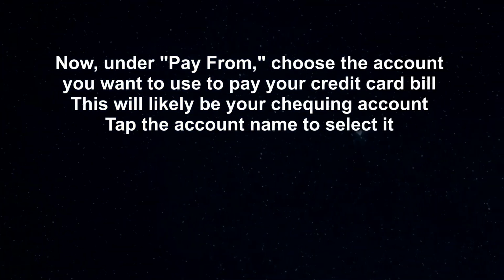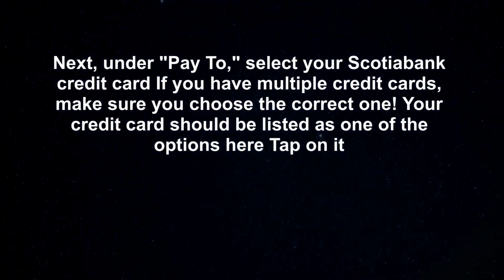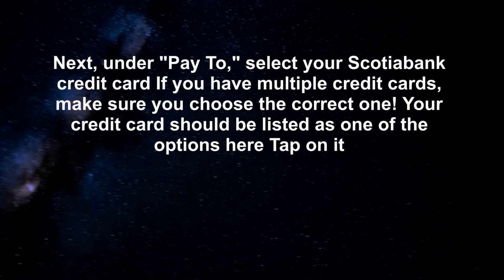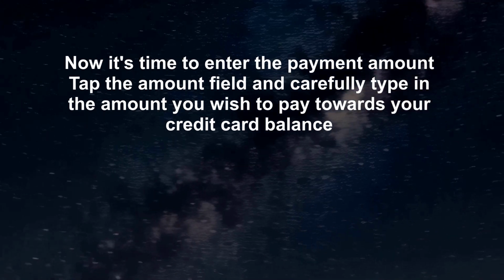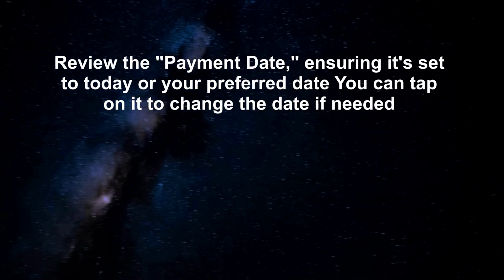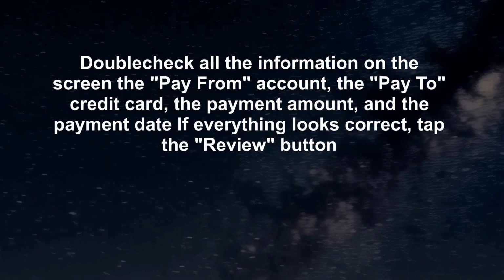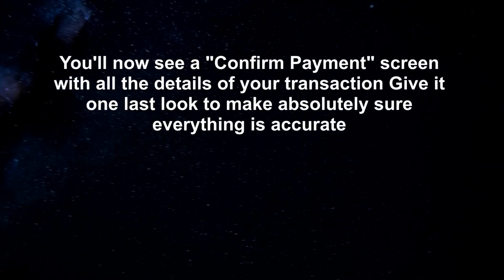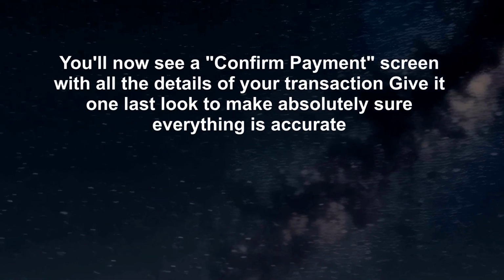PAY CREDIT CARD BILL IN SCOTIABANK APP - Julia'sTutorials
PAY CREDIT CARD BILL IN SCOTIABANK APP explains how to use the Scotiabank mobile app to pay a credit card bill, guiding users through the process of accessing the payment section, selecting the credit card, entering the payment amount, and confirming the transaction, ensuring convenient bill management.

00:00 Credit Card Bill Stress
00:05 Open Scotiabank App
00:10 Move Money
00:14 Pay Bills
00:17 Pay From Account
00:21 Pay To Credit Card
00:26 Enter Payment Amount
00:29 Payment Date
00:32 Review Payment
00:37 Confirm Payment Details
00:42 Pay Now
00:45 Payment Confirmation